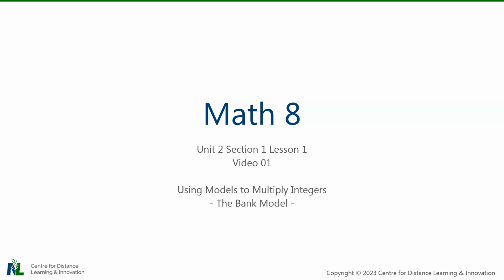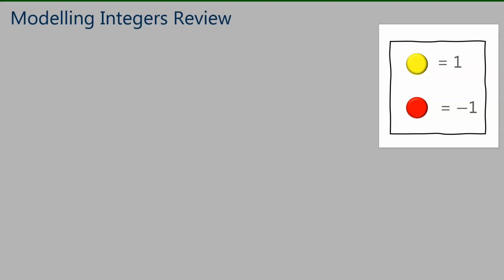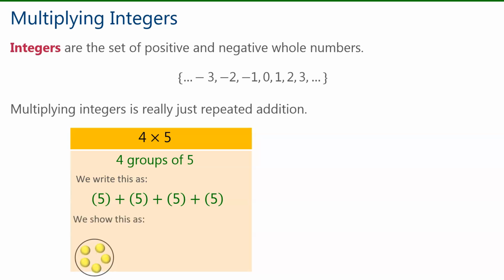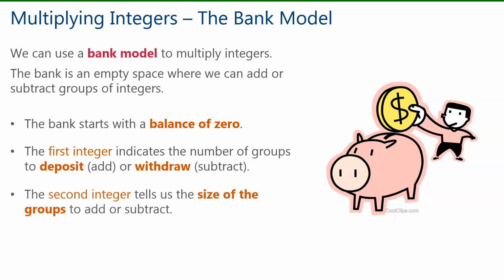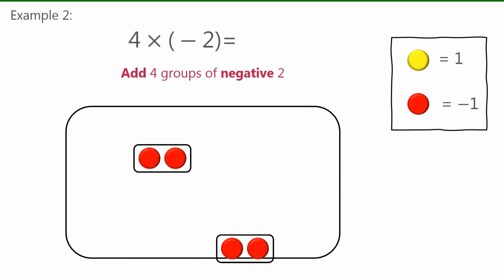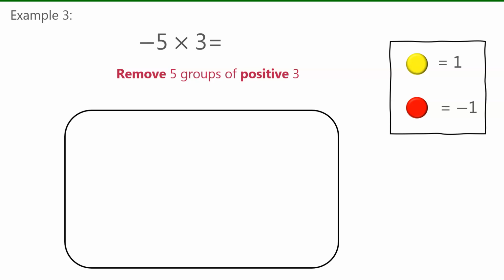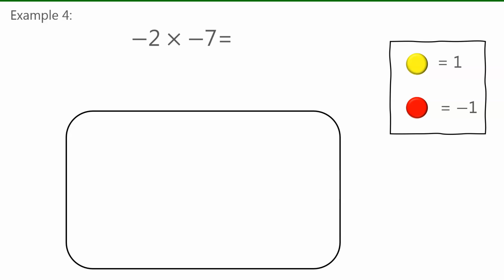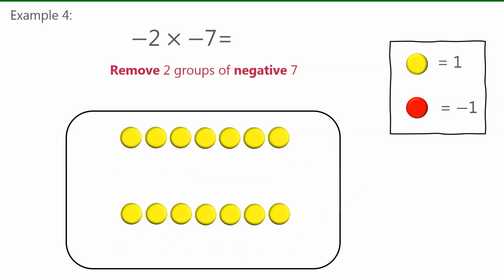Grade 8 Math — U2S01L1V1 — Multiplying Integers Using the Bank Model